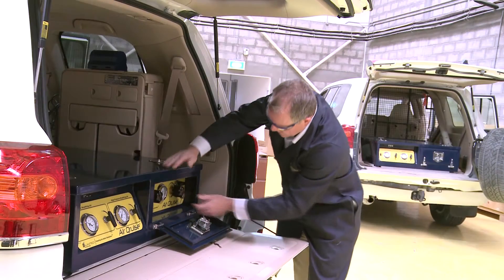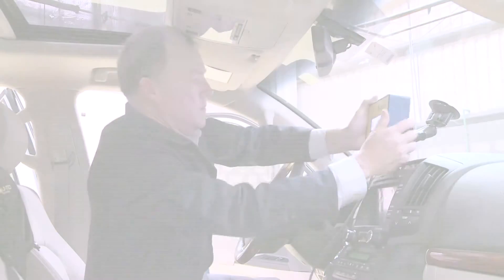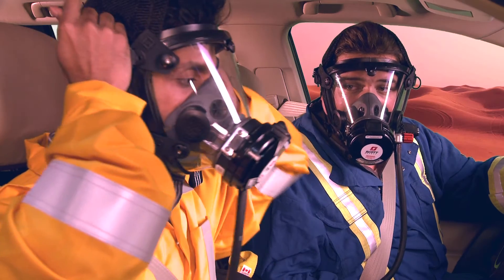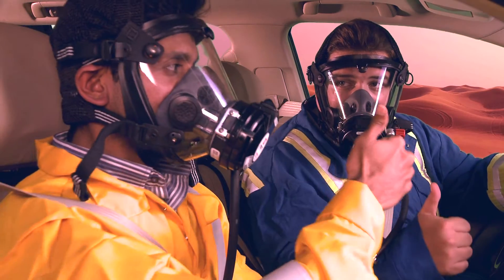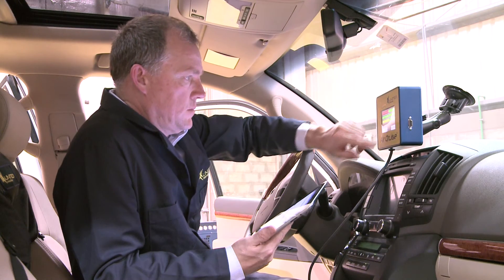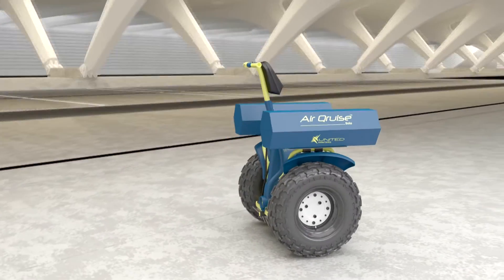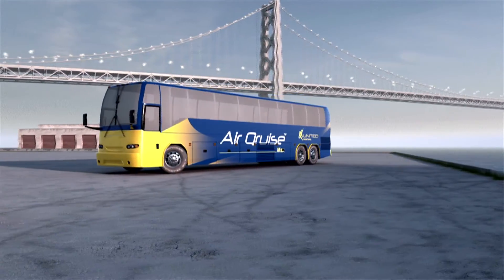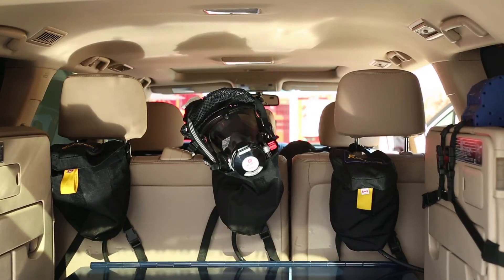Vehicle Gas Protection System™ - Air Qruise™ Technology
Industry’s first Vehicle Gas Protection System™ (VGPS)

The Air Qruise™ is a patented system of compressed air supply and distribution that is installed in client vehicles or in vehicles supplied to clients by United Safety.

When toxic gas is present, the VGPS quickly alerts both the occupants of the vehicle and others in the vicinity through onboard and external alarms. The driver and passengers have immediate access to breathing air by donning air masks from rapid deployment bags integrated into the vehicle. Supply Air is provided to the masks through hidden air lines connected to a high capacity storage system secured in the rear of the vehicle.

Air Qruise™ Trooper. Detects gas fast, evacuates faster.